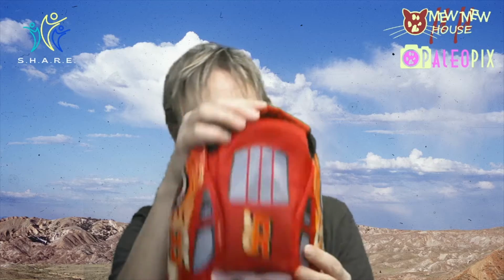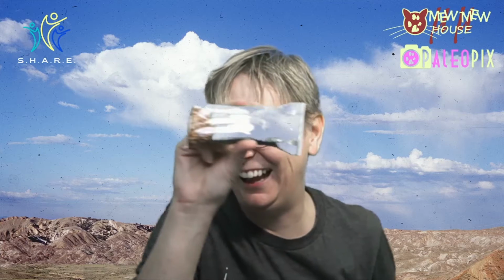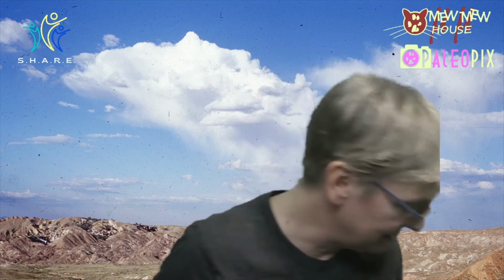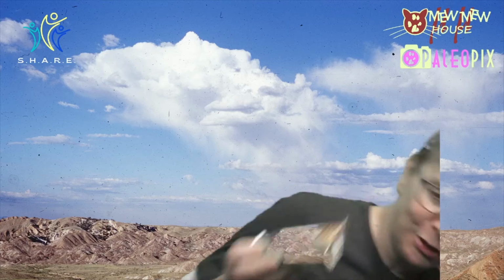Paleontologist in the Kitchen - Field Lunch - HFSZ 2021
Paleontologist Penny explains the ways with which paleontologists prepare lunch for themselves when they're doing field work.

S.H.A.R.E. presents the Holiday-Free Safe Zone for people struggling through the winter holidays of December. These short videos provide ideas and substitute activities so people can be engaged in life at this time of year, without needing to be overwhelmed by the various holiday obligations and expectations.